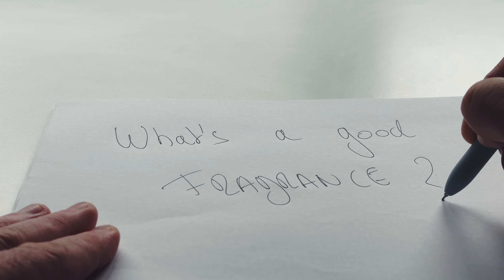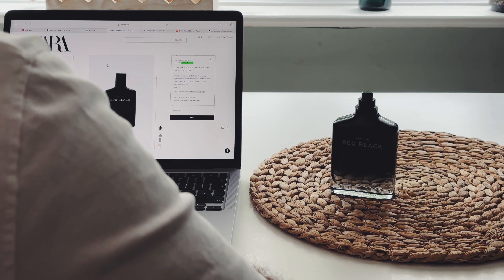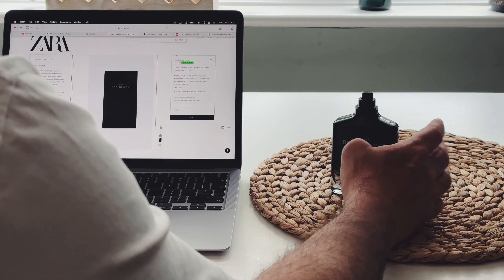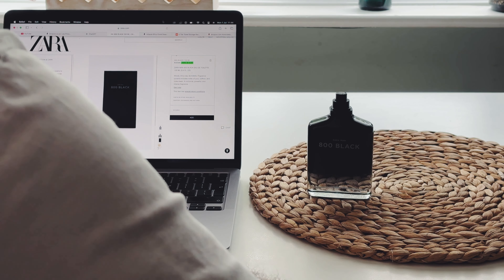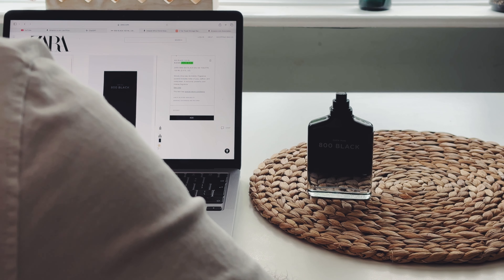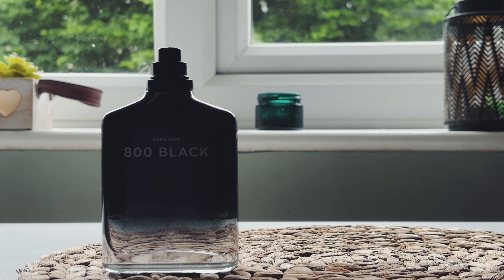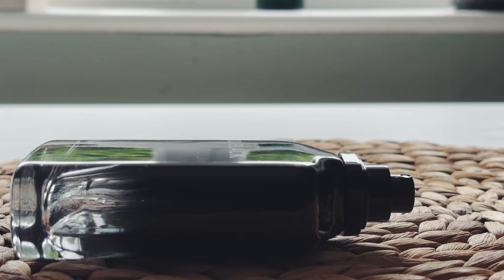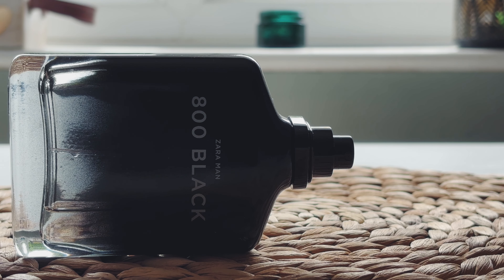Zara 800 Black Fragrance. My Honest Review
Welcome to my review of Zara 800 Black, a fragrance that has quickly become my signature scent. Join me as I explore what makes a good fragrance and why 800 Black stands out with its unique blend of yuzu, saffron, and tonka bean. Despite its modest longevity, at just £15, it offers incredible value.